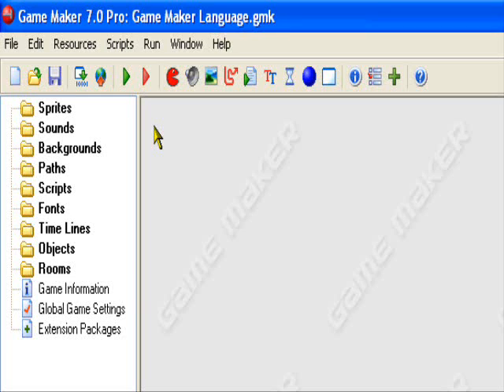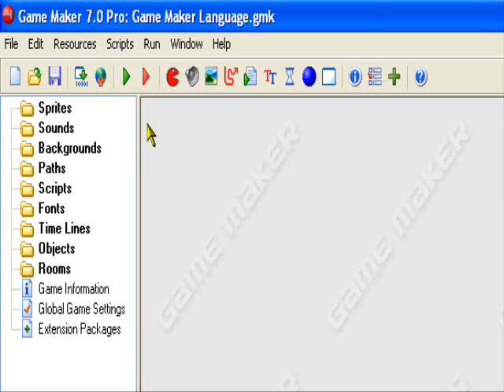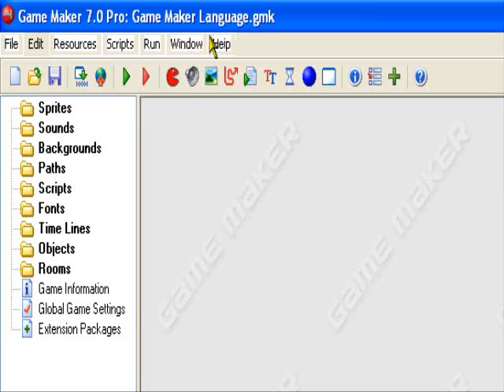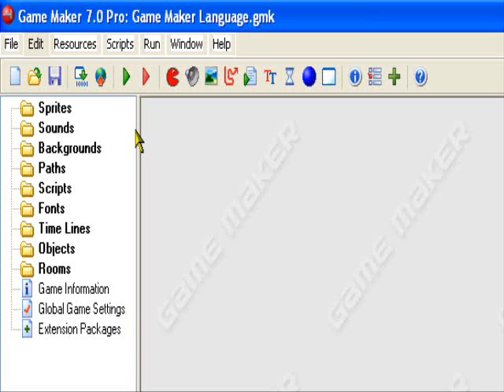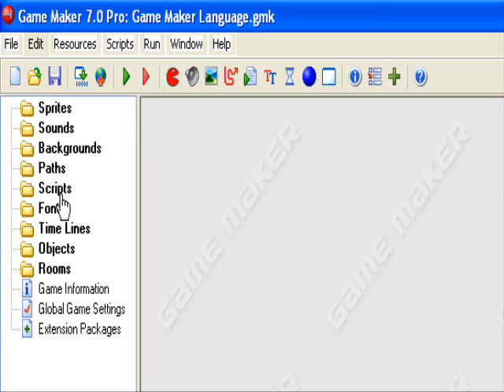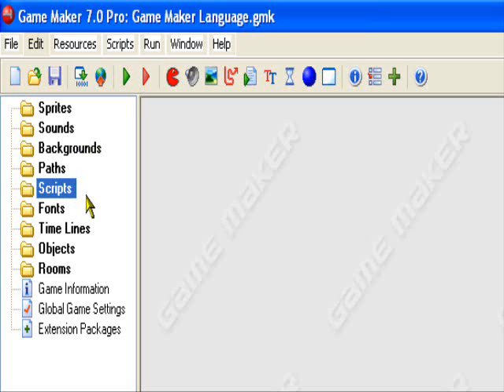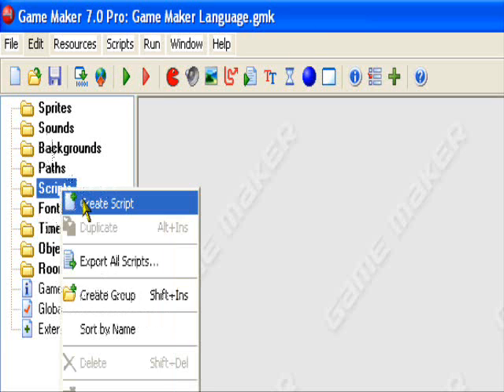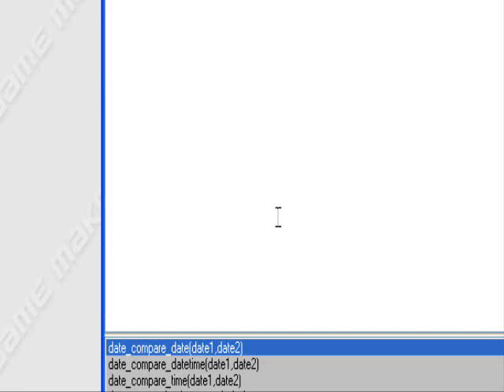GML Lesson 0 Intro CAVEMAN FRIENDLY HQ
Game Maker Language Lesson 0 Introduction CAVEMAN FRIENDLY HQ

YOU SHOULD BE EXPERIENCED IN GAME MAKER DRAG AND DROP AT LEAST TO UNDERSTAND

This Is just a Introduction into what i will be Teaching in this series.
You will be Learning about the basic concepts of GML and how to get started in it and how it benefits you instad of drag and drop.